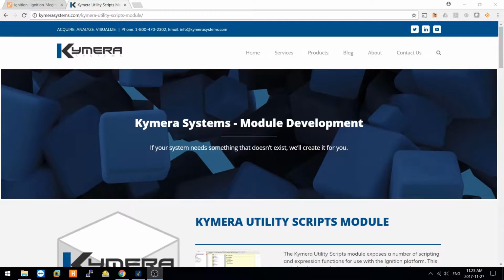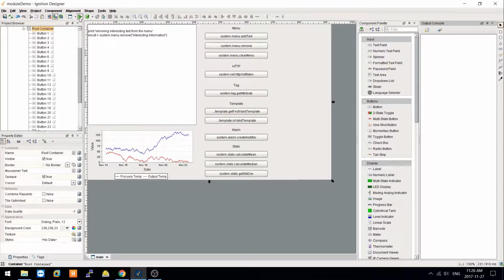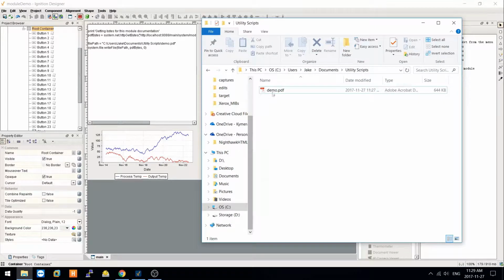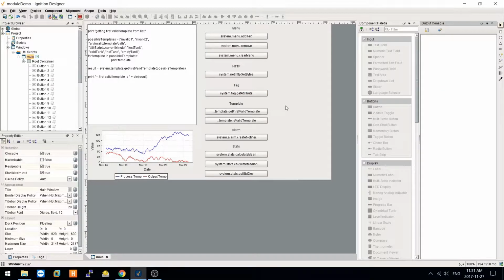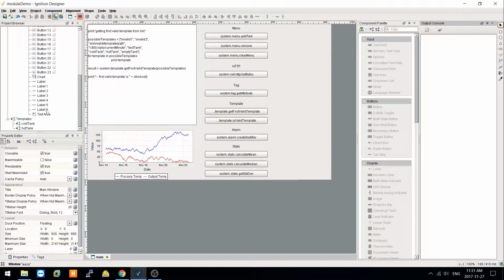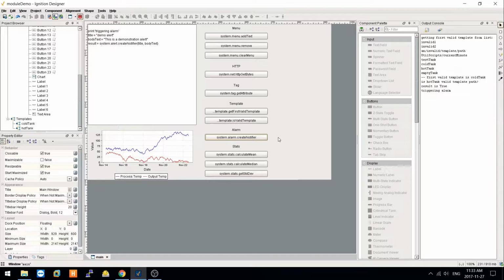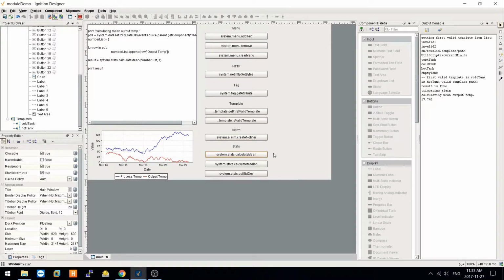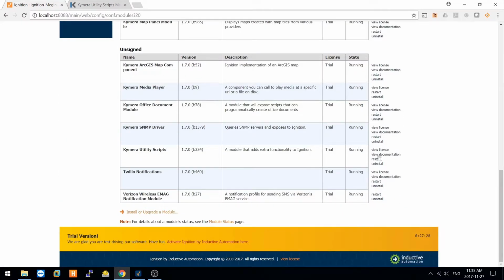How to use the Kymera Utility Scripts Module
A brief introduction on how to use the Kymera Utility Scripts Module.